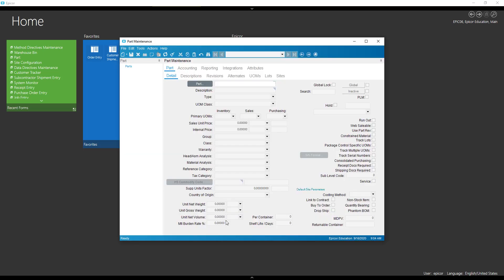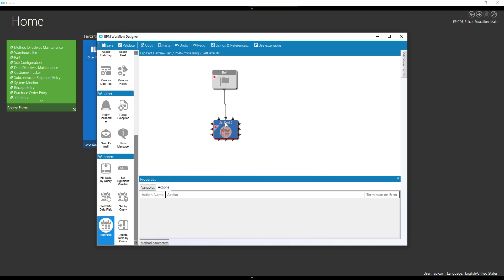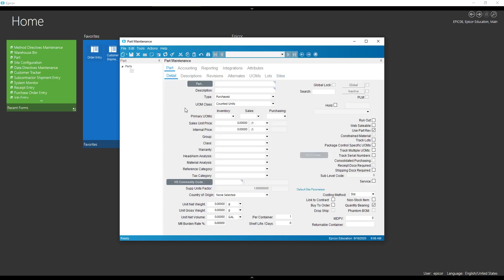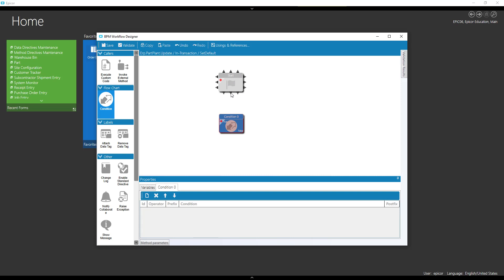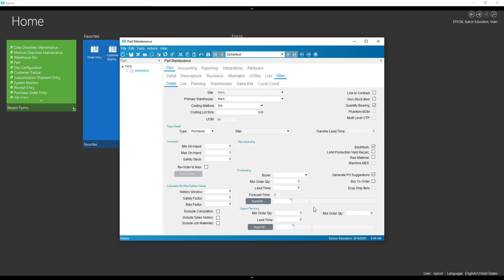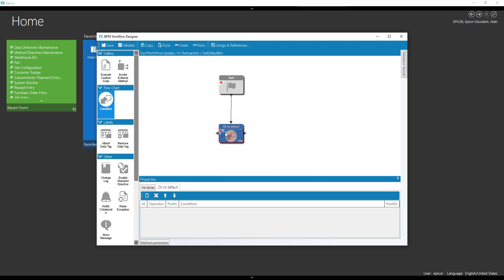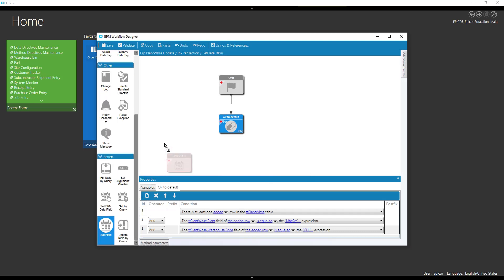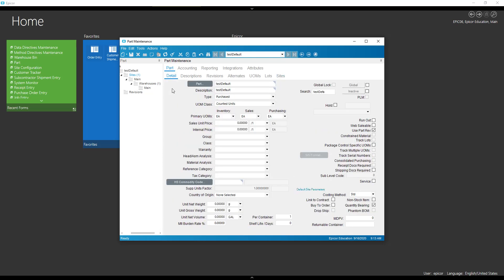Epicor BPMs Setting Part Defaults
In this video I use BPMs to set some default values on a new part in Epicor.  Using both Method Directives and Data Directives I default parts per container, backflush and primary bin.